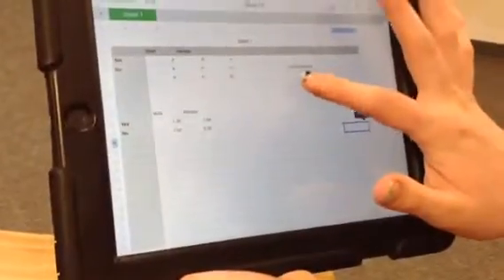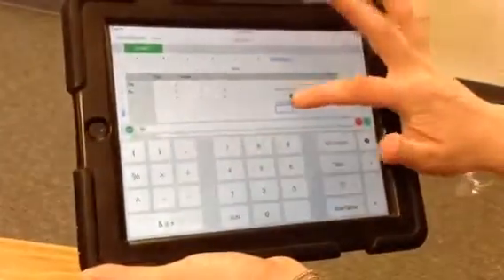trim 49B9B042 8815 4814 B6A4 9827659CB72E